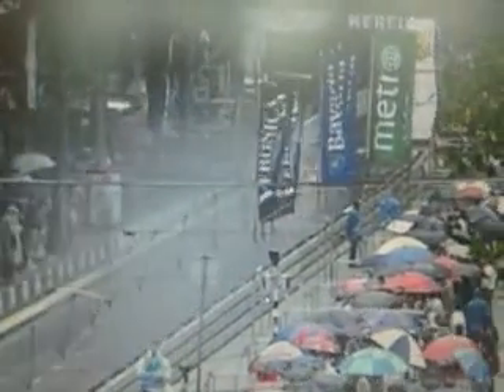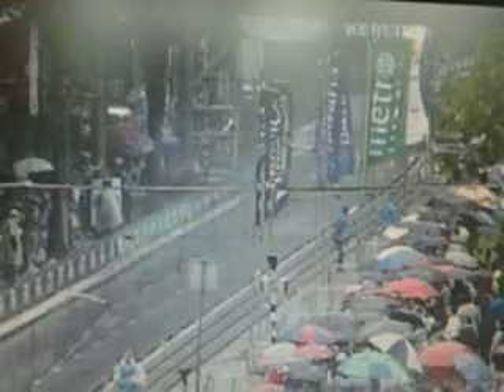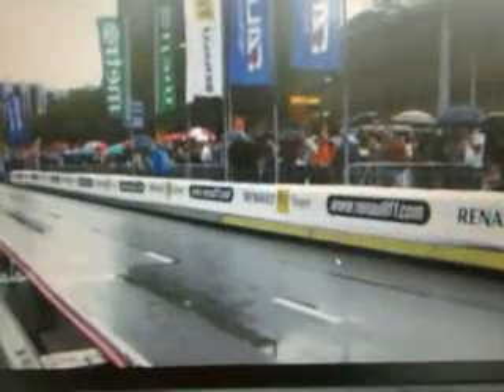Renault R30 runs through Rotterdam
Renault f1 door rotterdam